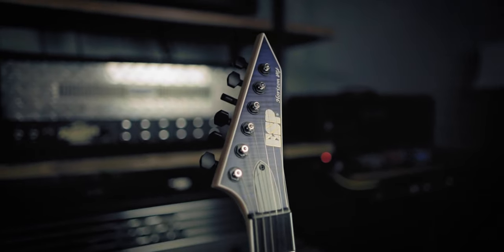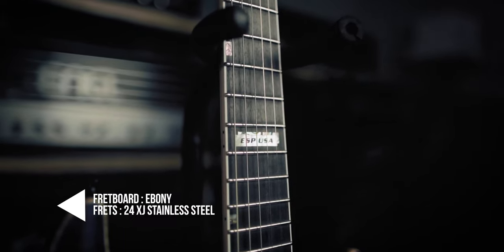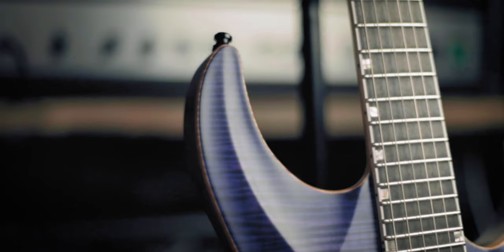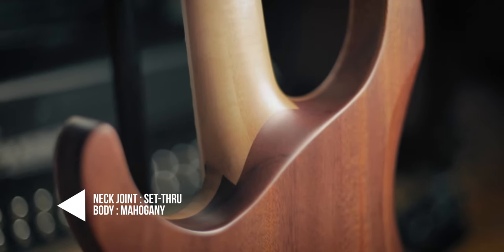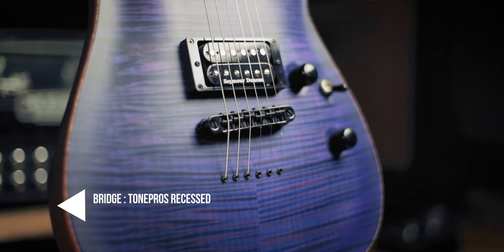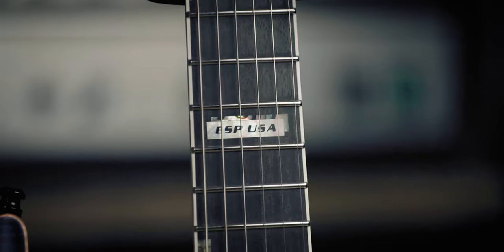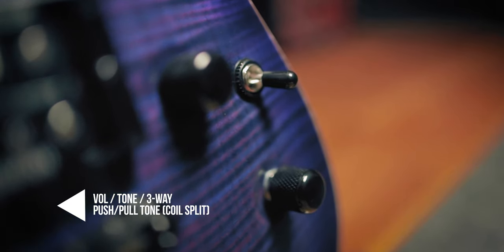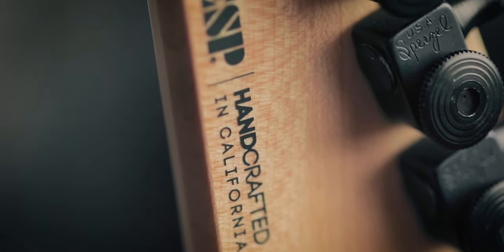ESP Guitars USA Horizon - What's New?! | Axe Palace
We were really excited to see the Horizon rejoin the ESP Guitars USA Product Line, so we had our buddy Sam Zelden make a video about it!